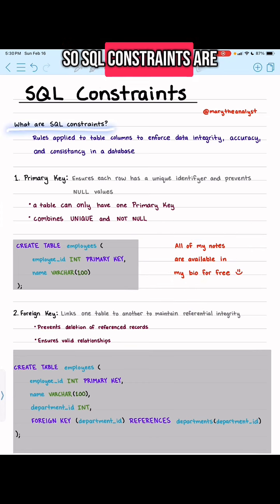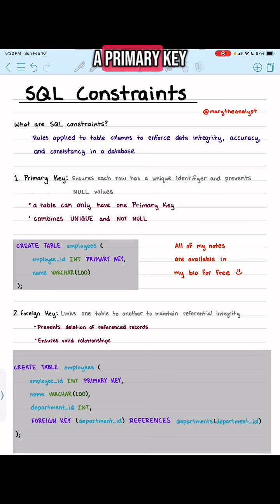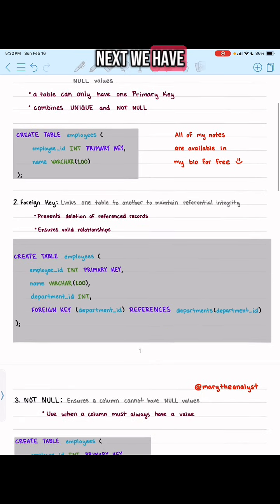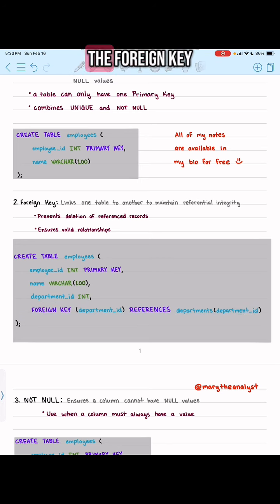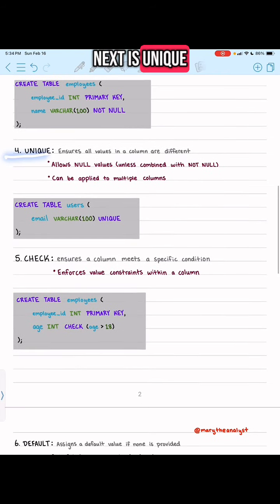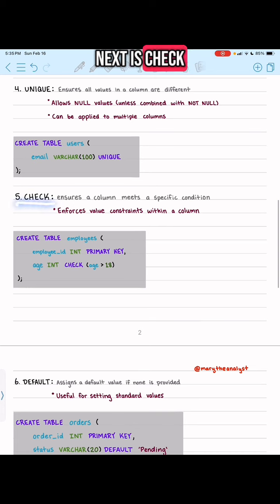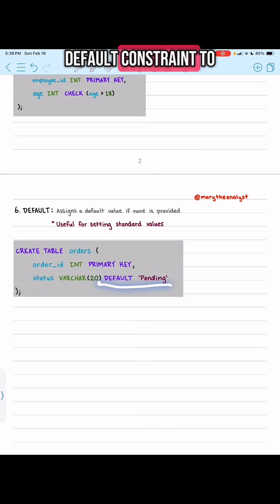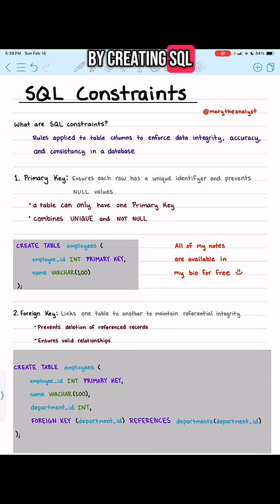SQL Constraints Overview